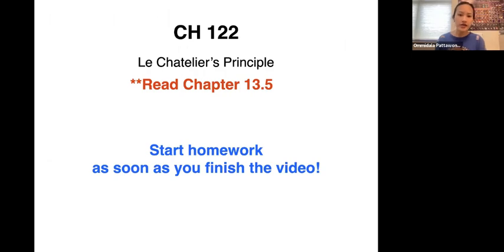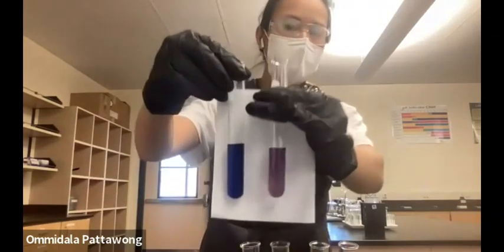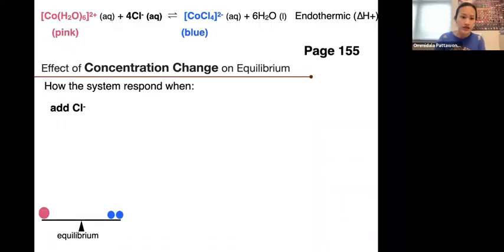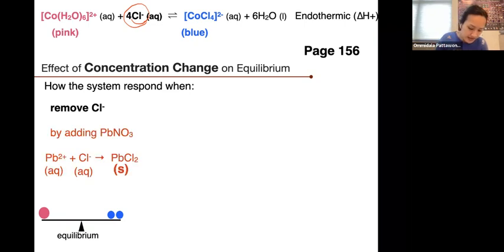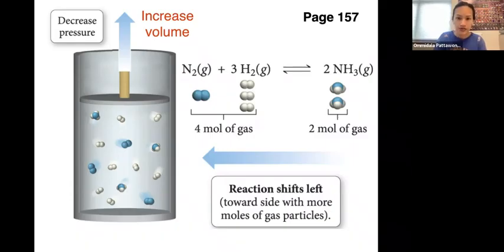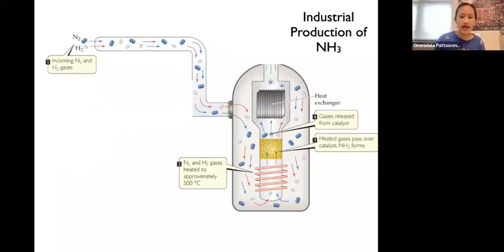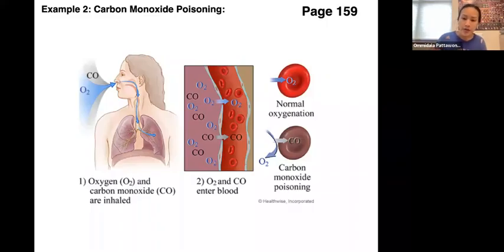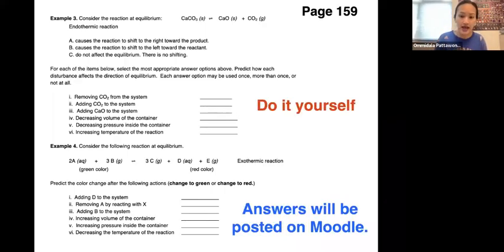CH122 Lecture Video Chapter 13.5